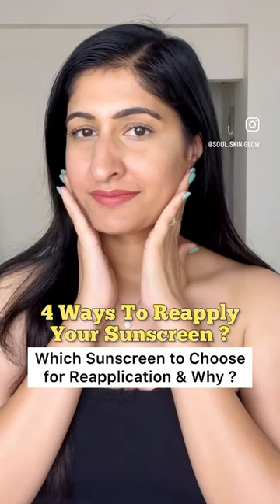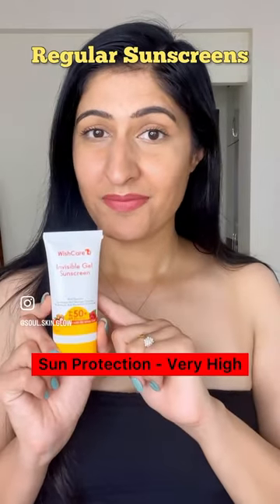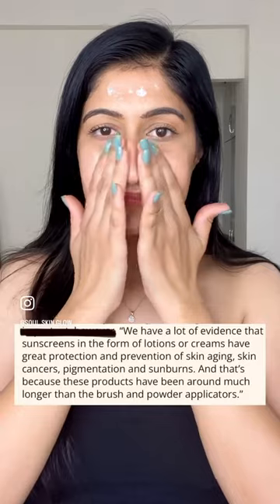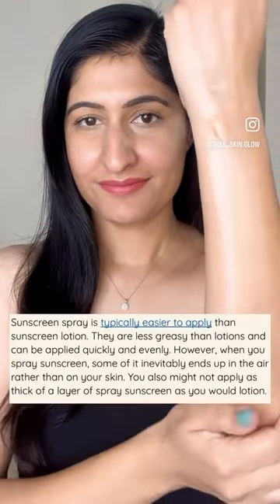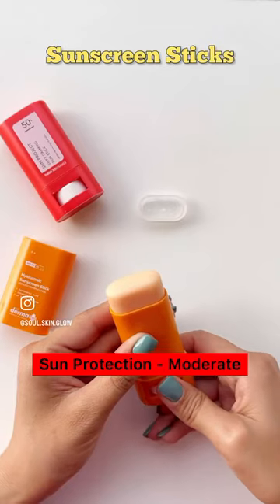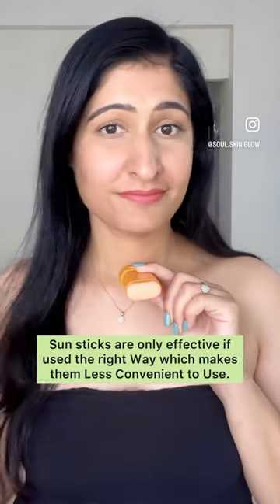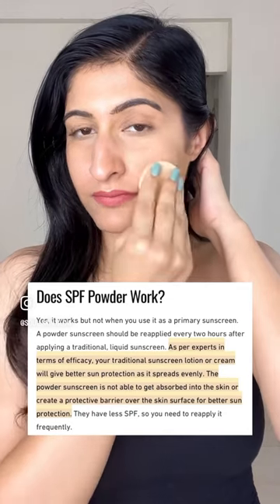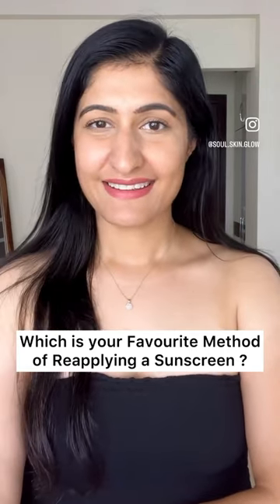How to Reapply Sunscreen | 4 Ways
🍂 How to Reapply Your Sunscreen Throughout the Day - Save it for Later 🍂

👉 Sharing all 4 Types of sunscreens we can use to Reapply Sunscreen During the Day .

👉 Regular Sunscreens - This is The Most Ideal and Best Sunscreen Method which gives you an even layer of protection from Sun Damage. Also Now a lot of Indian Sunscreens are Extremely Lightweight in Texture and Don’t Cling to makeup as well so I recommend you check out sunscreens from @aqualogica.in @drsheths or @mywishcare . This is My Most Preferred Way of Reapplying a Sunscreen.

👉 Sunscreen Sprays - A Tricky Option but if you can get the quantity right and blend it to form an even layer, this is definitely the second best Method. Always try to Cover Maximum Area of your Body and then Blend, I Like this @fixderma.skincare Spray a Lot. Very Travel Friendly and Convenient to use !

👉 Sunscreen Sticks - The Newest Trend in Town, But not something i Really Recommend. Its okay for sometimes but definitely not a reliable Method. If you Need something that doesn’t Stick to your makeup, Try the @thedermacoindia Sunscreen Stick. I Use it Somedays when I don’t want my Makeup to Move.

👉 Sunscreen Powders - I Really Don’t know Why a Powder is Marketed as an effective Sunscreen Method. The amount we Would need for an Effective Protection Layer is way Too Much. For Oily Skins, That Sweat a lot, this can be added to regular Sunscreen for Touch up But not As Standalone for sure !

🍂 How do you wish to Reapply your Sunscreen , Let me know in comments.